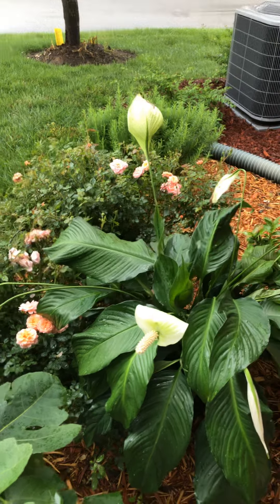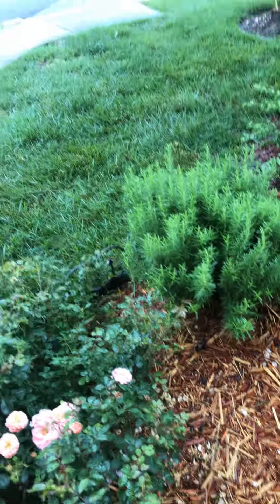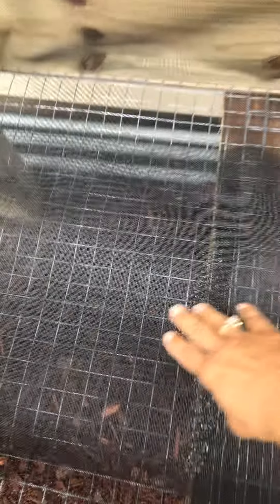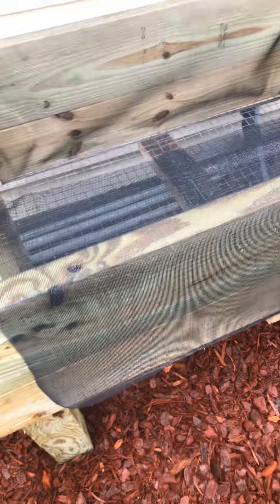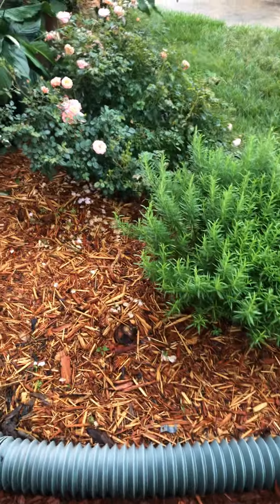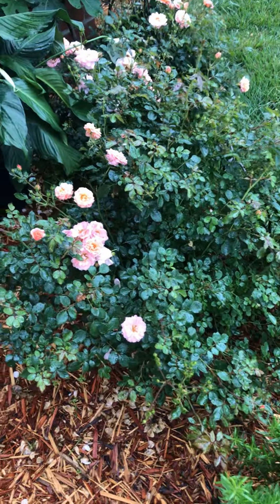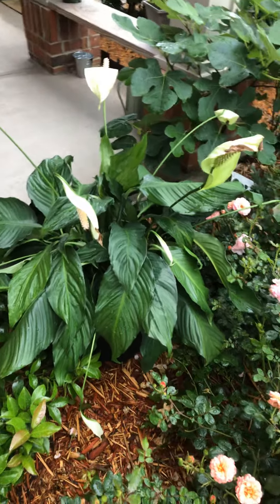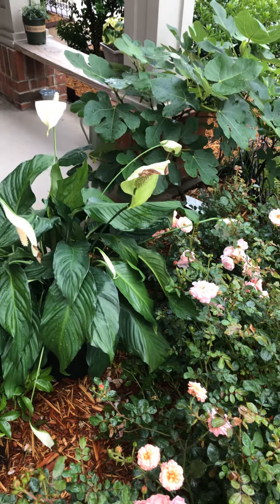Raised Flowerbed & wired bottom, for draining Herbs, tomatoes, peppers !!!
I elected my raised flowerbed without a wood platform, in-order to promote good drainage.

This is the First time building a raised flowerbed, I chose mine little dipper, for the propuse of having options as to the veggies I chose to plant.
I plan on hopefully giving planting potatoes a try.
I have never planted potatoes before infect I'm learning as i go along, I'm not at all an expert when it comes to gardening but I should love, seeing how a tiny seed which probably